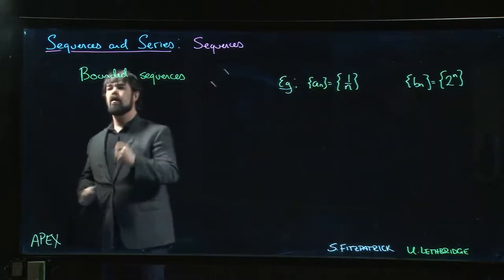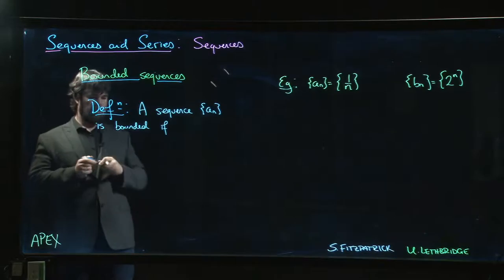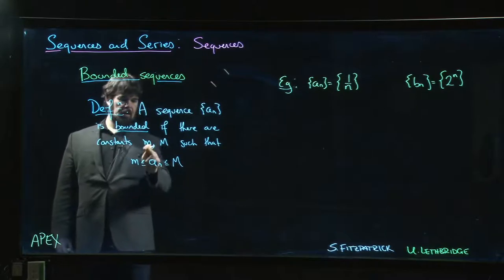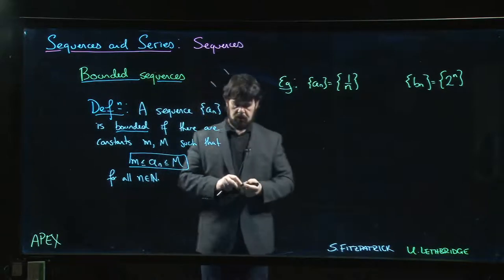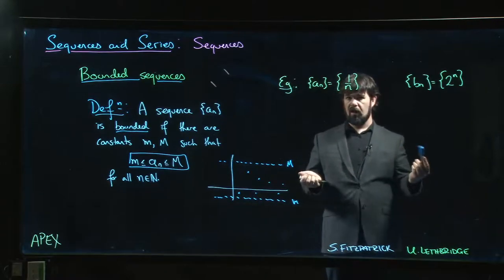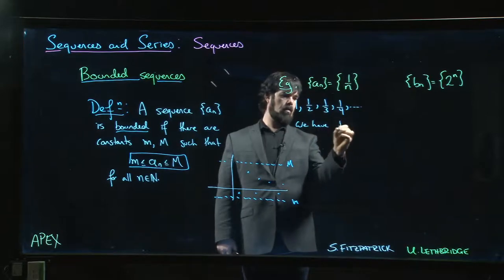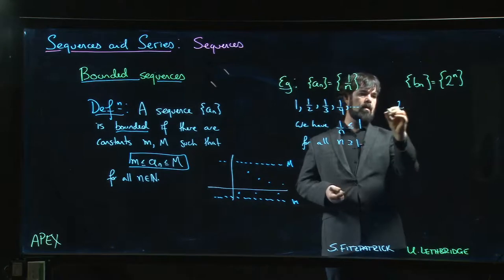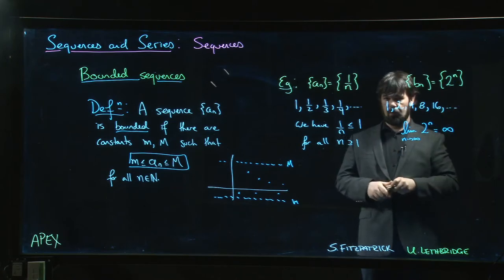Sequences and Series: Sequences - 08. Bounded Sequences